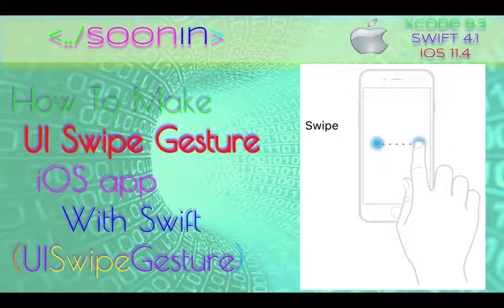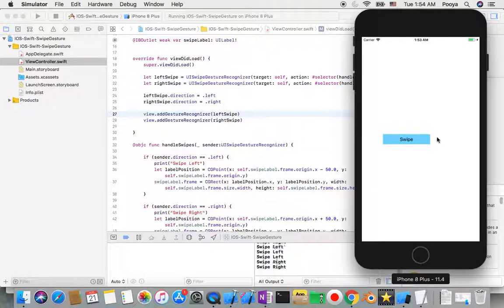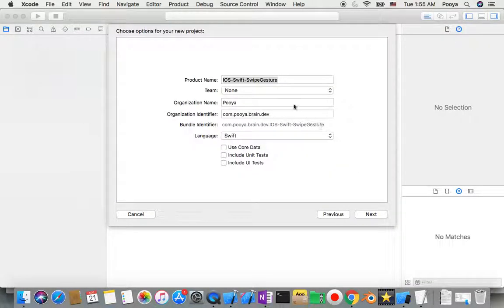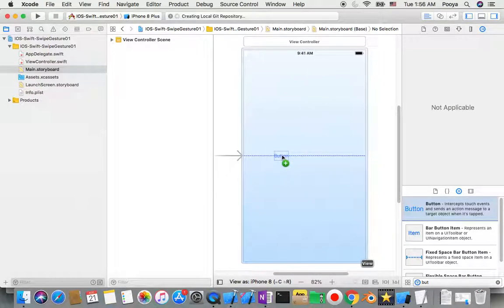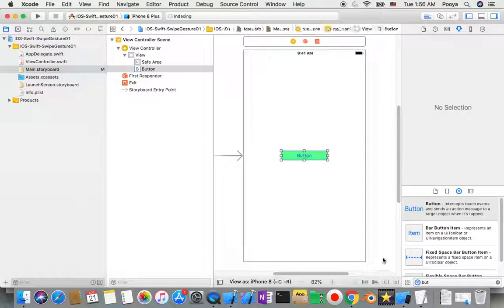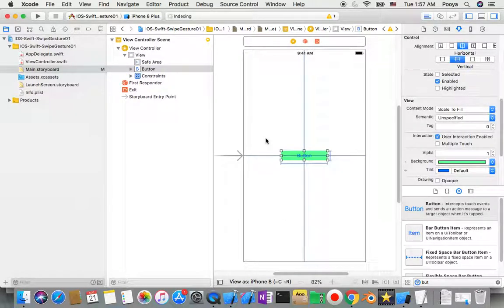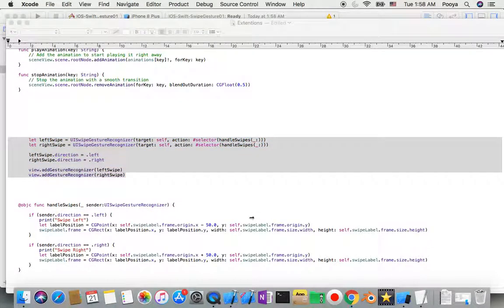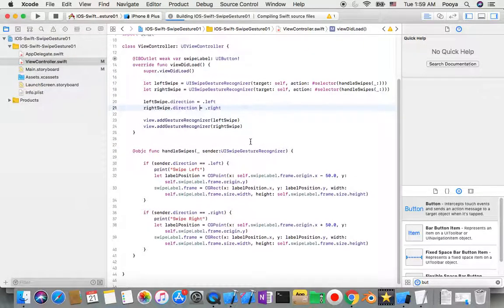IOS 11+, Swift 4+, Beginners, Tutorial : Swipe Gesture Tutorial ( UISwipeGestureRecognizer )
Welcome to Swipe Gesture Tutorial !
Level : Beginners

A Gesture Recognizing is one type of touch behavior on screen of user. By use of that we can finding which type of event on screen. user can do on screen like single tap , double tap , rotate his/her finger on screen , Drag finger , Pinch with finger , Swipe etc. The iOS SDK can detect a number of gestures. In this tutorial we show how to detect the left and right swipe gesture. We will create a label which moves to the side of the swipe. This tutorial is made with Xcode 9 and built for iOS 11+

You will be using UISwipeGestureRecognizer, selector, direction, .left, .right, , switch, @IBAction, @IBOutlet , CGPoint, .frame, .origin and understand how to align centered vertically and horizontally the label in Xcode.

IOS, Swift, Tutorial, Tricks, programmatically ,  Xcode ,
UISwipeGestureRecognizer, selector, direction, .left, .right, , switch, @IBAction, @IBOutlet , CGPoint, .frame, .origin